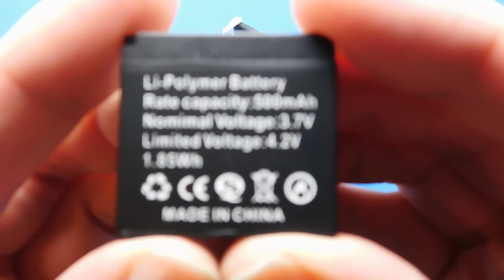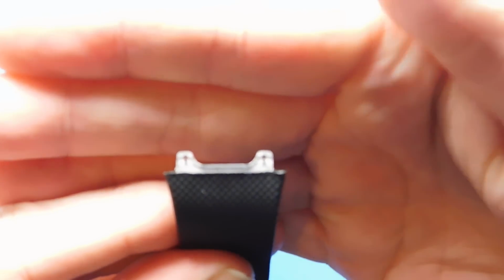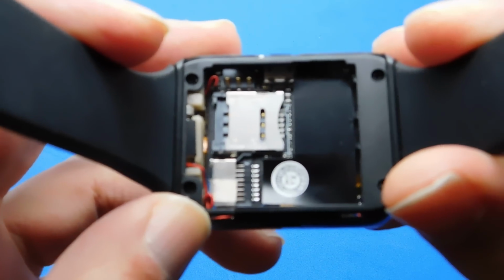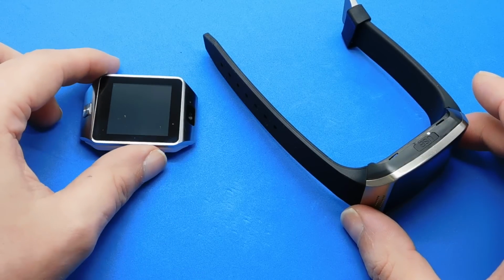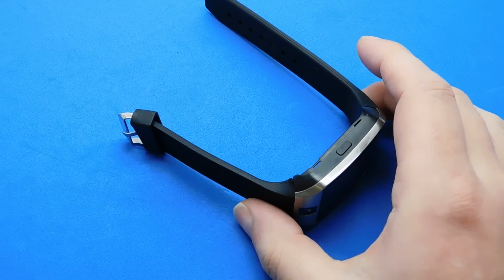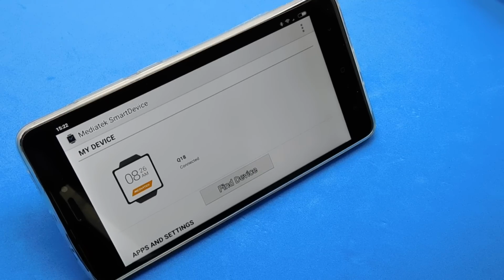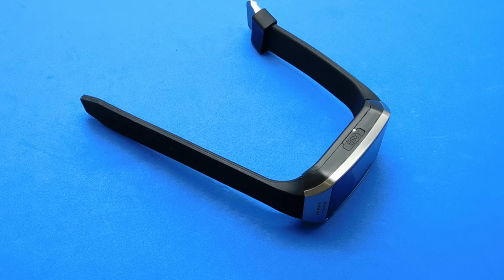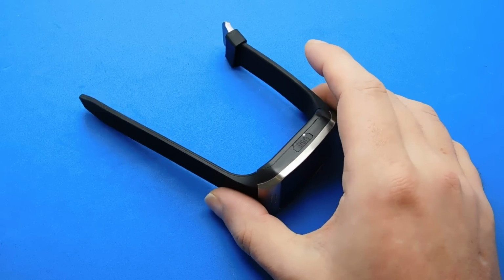DZ09 killer, 3 Weeks Of Use Q18 SmartWatch Review Best Cheap Smart Watch For Android iphone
This video is a 3 weeks of use review of the Q18 Smart Watch,

Time codes, click the time code next to the descrition and the video will jump to the part you are interested in,

May not work on all devices though,

0:40 close up of the 500 mah battery
0:58 flexible strap design of the Q18
1:08 close up of the speaker on the front of Q18

1:35 fit Q18 on my wrist
2:05 Q18 by the side of the DZ09
3:08 android wear watch cost  & minimum specs

3:40 review of the Q18
3:45 DZ09 straps breaking close up of broken strap
5:35 no accelerometers in either watches

6:20 no headphone jack in the watch
6:50 micro sim card & micro SD card slot
7:06 warning before you take the watch apart

8:38 how to remove the sim card tray
9:00 compare DZ09 and Q18 back plate
9:30 how to remove the back plate without damage

10:10 close up of the backplate on Q18
10:30 close up of the front of the Q18 curve
11:05 Q18 screen scratches easily

11:40 dimensions of the DZ09 & Q18
12:20 DZ09 on top of Q18 watch
13:10 Q18 strap = 3.5mm thick

13:40 cameras point in different directions
14:20 Q18 is not really splashproof
14:50 close up of the 16 speaker holes on the Q18

15:00 better sound on the Q18 front firing speaker
15:30 charging port and cable on the Q18
16:10 insert battery in Q18

16:40 start up of the Q18
16:50 connect watch to my phone, sync date & time
17:30 functions of the Q18 watch

17:50 background image of Q18
18:00 battery life of the Q18
18:20 mediatek smart device app

19:40 information about notifications
19:50 other play store apps available for smart watches
20:20 wake button on the Q18 & DZ09

21:20 Q18 extra button on the front
21:30 the 3 different clock faces on the Q18
21:50 get the Q18 to menu screen

22:30 Is the Q18 as waterproof as the DZ09
22:44 water resistant watches cost
22:50 what does facebook, twitter & whatsapp apps do

22:50 i inserted my sim in the Q18 what happened
23:00 as far as i got with getting the sim to work
23:10 google o2 apn

23:20 data account in the Q18 watch
23:40 ask your mobile network for the apn code for a watch
24:00 you can't use the apps until the sim is active

24:00  settings menu, watch settings
24:38 profile settings
24:50 bluetooth settings for connecting to your phone

25:40 touch stylus
26:10 the seller i bought from and specifications of the Q18

I bought this Q18 watch from this listing, I paid £8.35,
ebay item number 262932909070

If their price has gone up think about buying from another seller, link below is a search for Q18 watch,

I have asked the seller about how to get the sim to work in the watch and they said they will contact the manufacturer and ask them,

If they get back to me i will let you know,

Always try to buy from a seller with over 25,000 feedback,
The cheapest will be from China,

Mine arrived in a box some are sent without boxes, the software on the watch you get may be slightly different to mine in the video,

The specifications of the watch i bought are,

Weight Net Weight = 80g
Gross Weight = 205g
CPU = MTK6260A, 360MHZ
Capacity = 128MB + 64MB
Support = Max Micro SD Card 32 GB (not include)
LCD =1.54 inch TFT high definition LCD
Resolution = 240 x 240 pixel
Screen = OGS capacitive touch screen
Bluetooth = Version 3.0
Camera = 1.3M (more like VGA 0.3 MP)

Watch functions are,

Pedometer analysis
selfie
sedentary reminder
sleep monitoring
anti-lost
remote picture
bluetooth connection
music player
handsfree call
call sync
MP3 audio player
bluetooth music playing

a variety of information synchronization available,
SMS

For Android
all functions can be used

But iPhone only supports partial functions including,
Pedometer
Calendar
Call sync
Clock
Music player
Handsfree call

The Q18's dimensions are,

Thickness,
Q18 = 13.5mm,
DZ09 = 13mm,

Width,
Q18 = 41mm,
DZ09 = 39mm,

Tall,
Q18 = 60mm,
DZ09 = 56mm,

Screen size,
Q18 = 23mm square,
DZ09 = 23.5mm square,